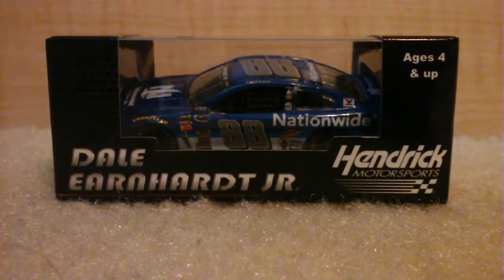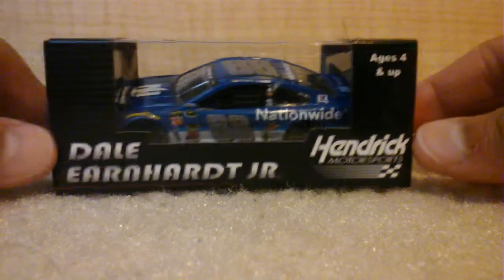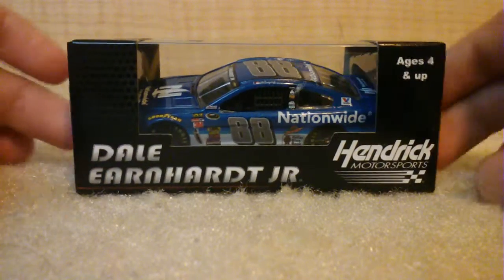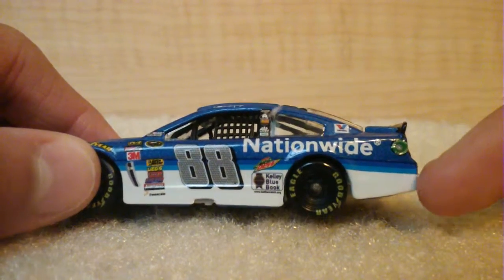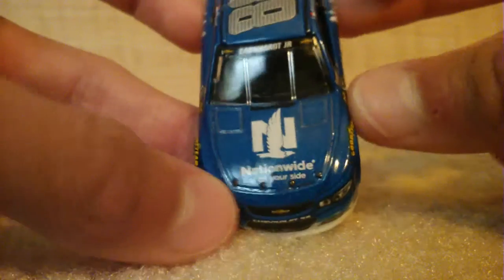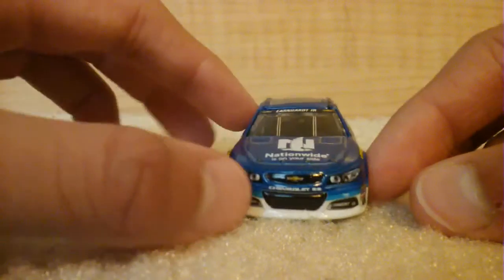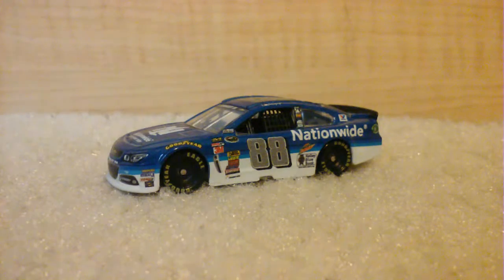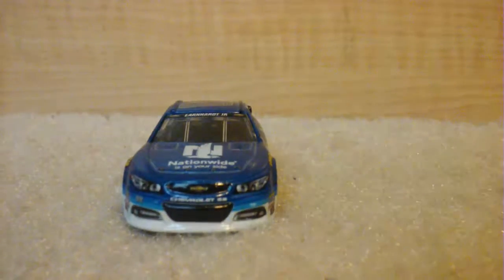Nascar Diecast Review- 2015 Dale Jr. Nationwide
Another diecast review, and this one is on Dale Jr's 2015 Nationwide car. Hope u enjoy the video like i do